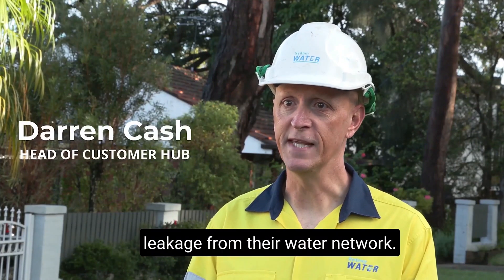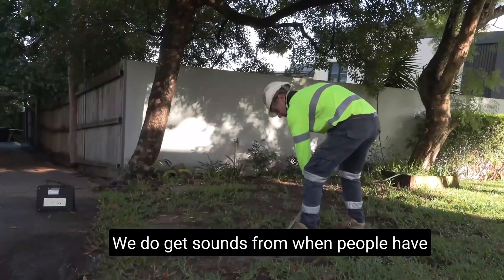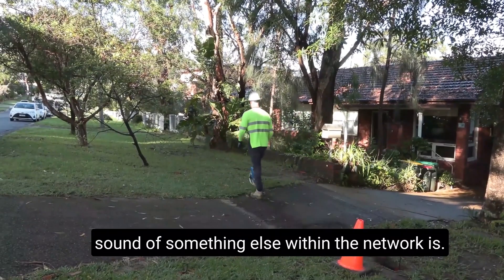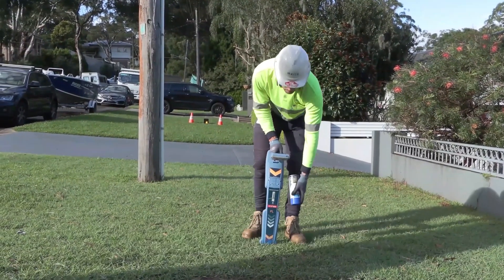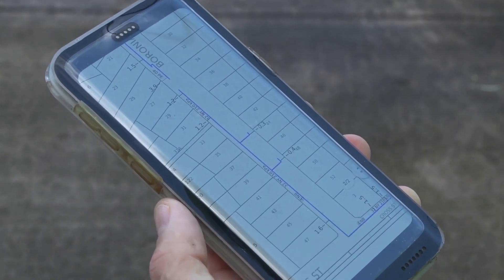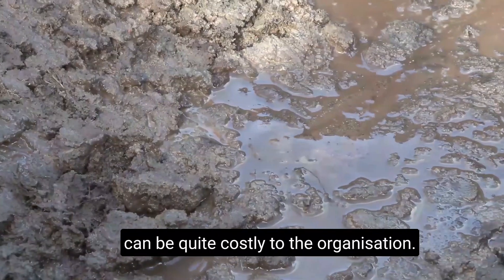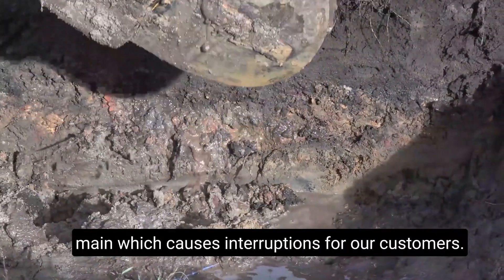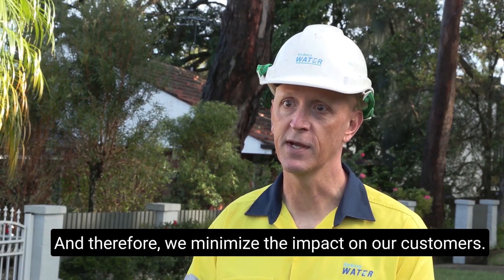Acoustic sensors helping Sydney Water detect leaks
We’ve been using cutting-edge acoustic technology to save time, money and disruption to our water network – by getting to leaks early and preventing further damage.

A two year trial to detect hidden leaks using high-tech acoustic listening devices has helped us save almost 10,000 megalitres (around 1,800 Olympic-sized swimming pools) and $20 million worth of water.

The sensors are embedded in our network of water mains and can detect the sound of water rushing through a leak in a pipe.

In collaboration with the University of Technology Sydney and three sensor providers, we’ve now deployed more than 600 of these devices across Greater Sydney.